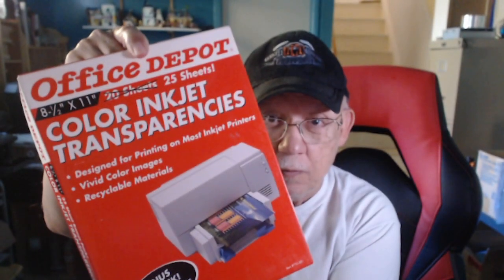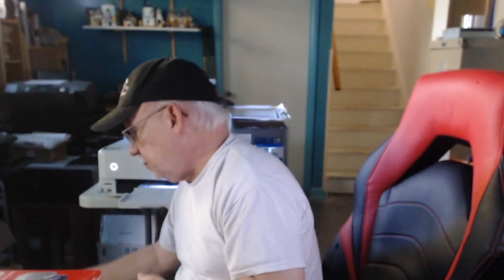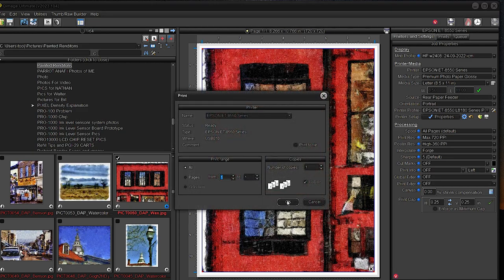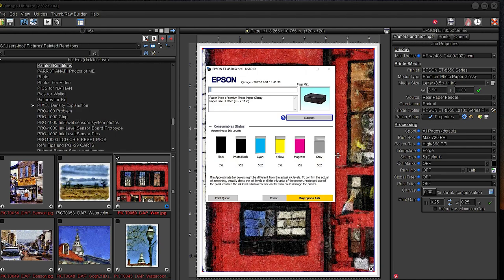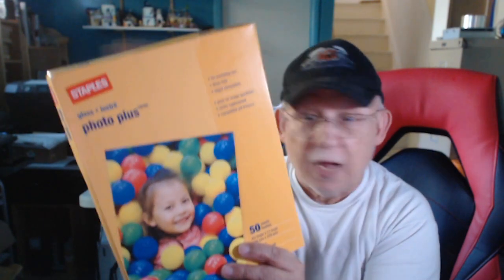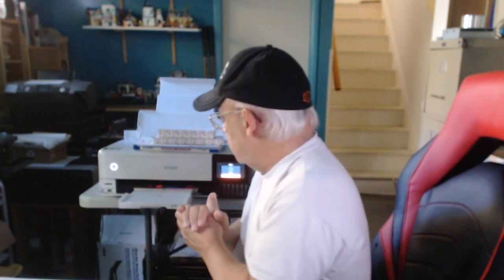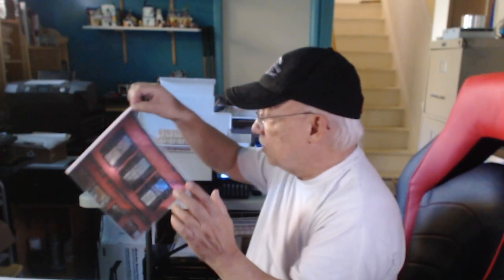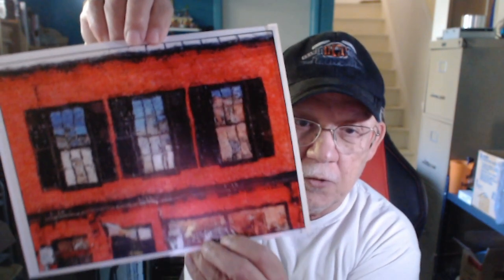Transparencies on the ET8550? Why yes you can!!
700MML CANON OEM carts for the PRO-1000 and direct use on PRO 2000- and up